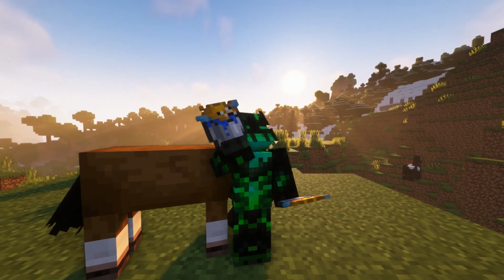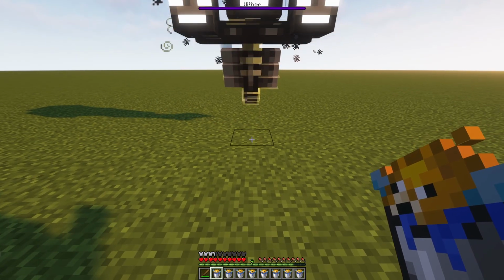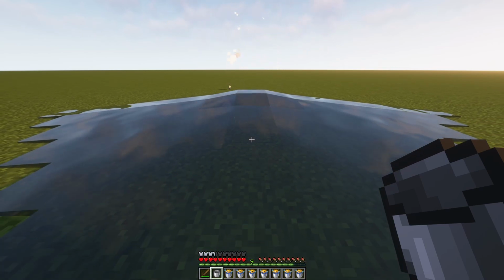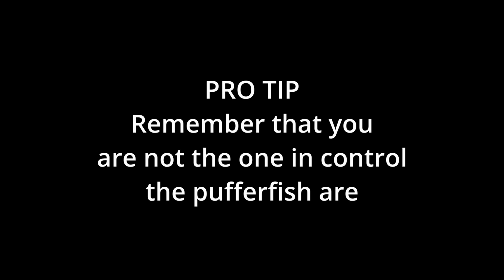THE PUFFERFISH PVP TUTORIAL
I originally never planned on making a video like this becuase we cant have people actually getting good at pufferfish pvp, but then I thought about the view count potential. So here we are with the totally useful pufferfish pvp tutorial.